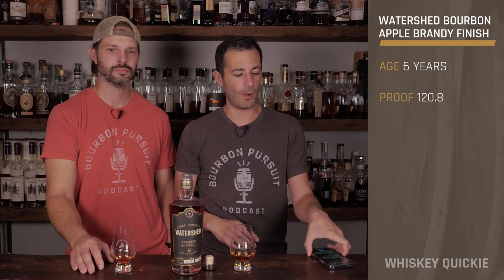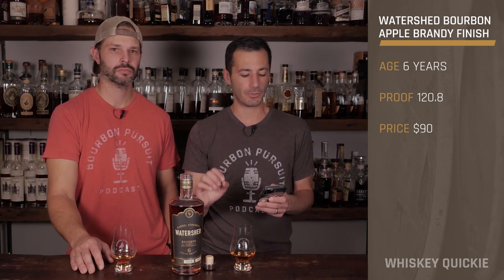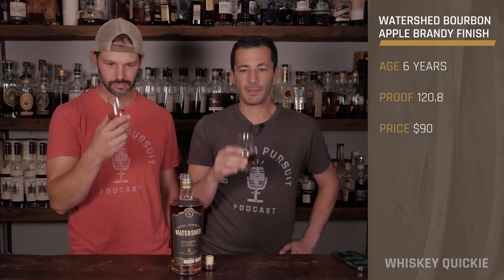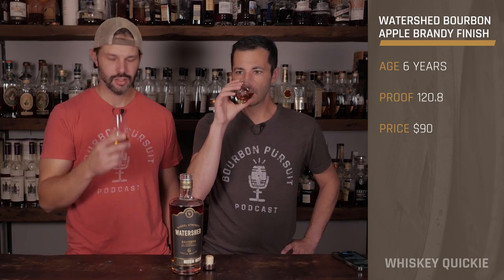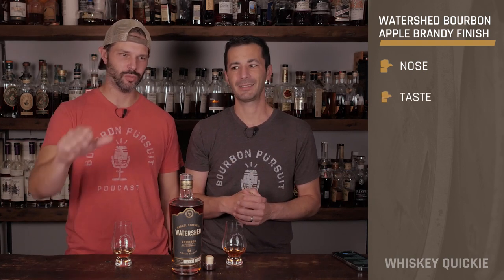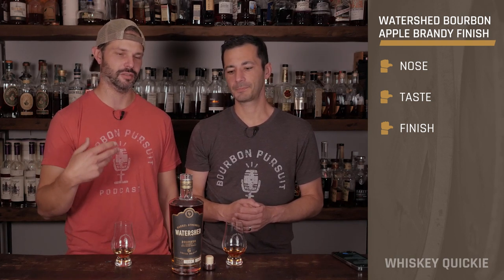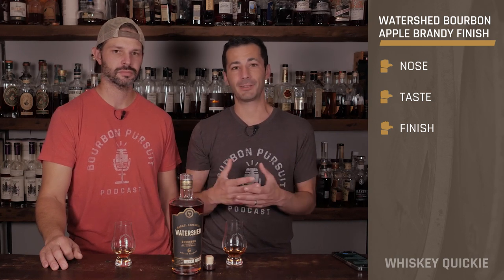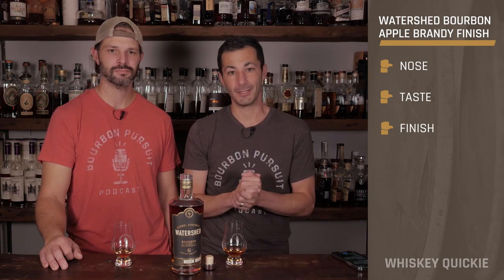Watershed Bourbon Finished in Apple Brandy Barrels (Batch 002) Review | Whiskey Quickie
On this Whiskey Quickie by Bourbon Pursuit, we review Watershed Bourbon Finished in Apple Brandy Barrels (Batch 002). This 6 year old finished bourbon is 120.8 proof and $90 MSRP. Let us know what you think. Cheers!